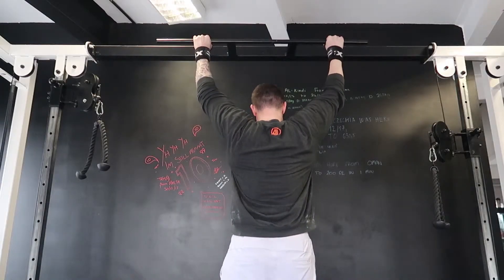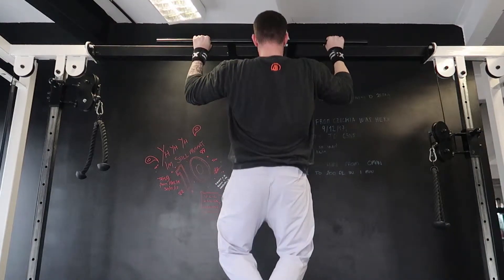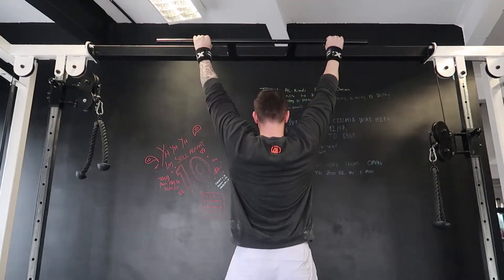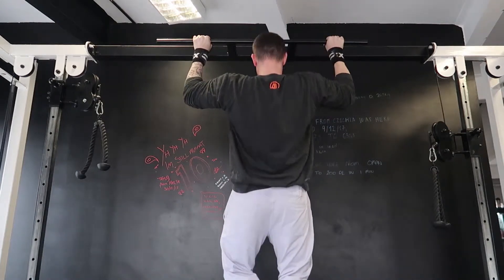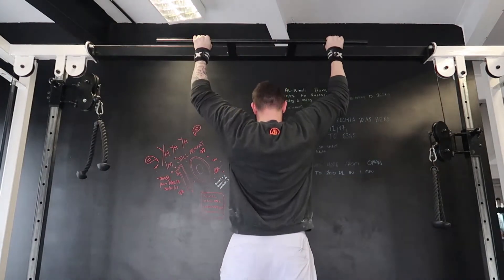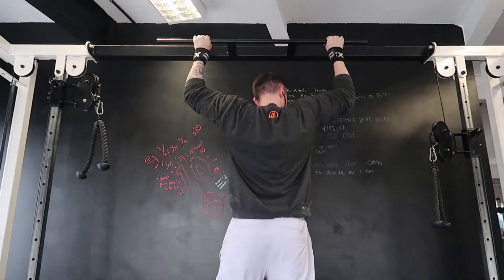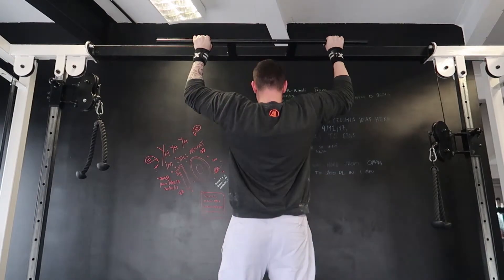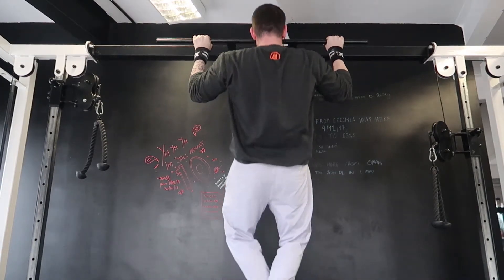Pull Up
Creator of 90 Days to a Unique Physique coaching programme.